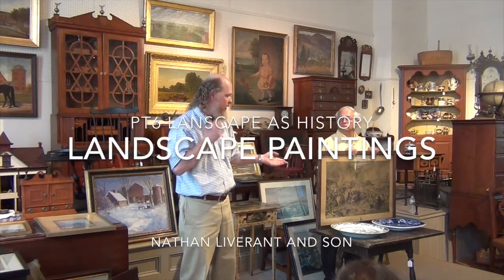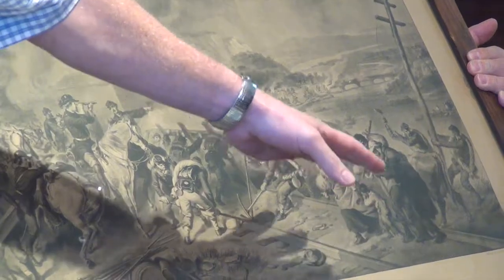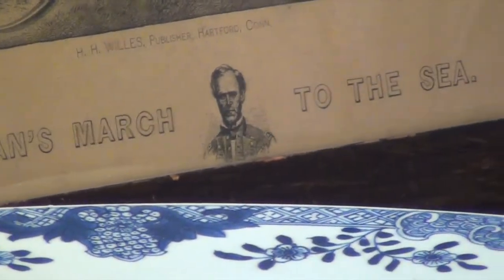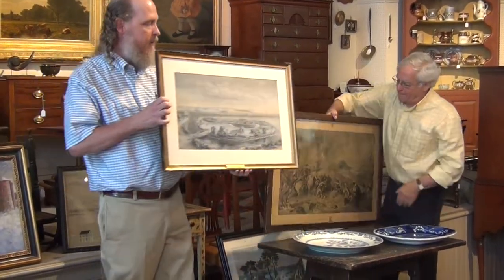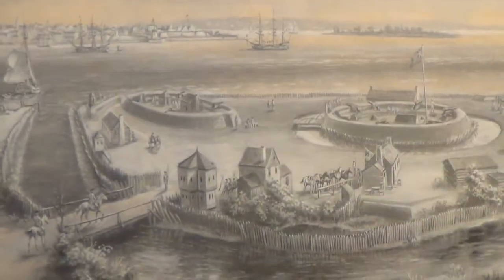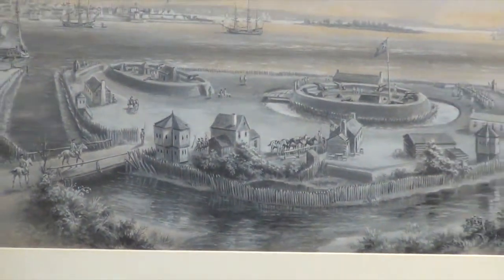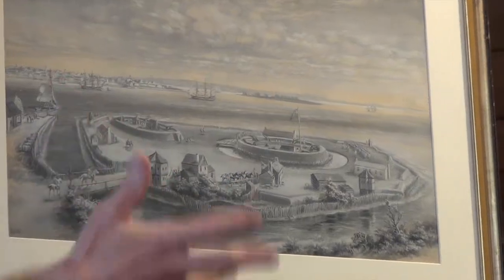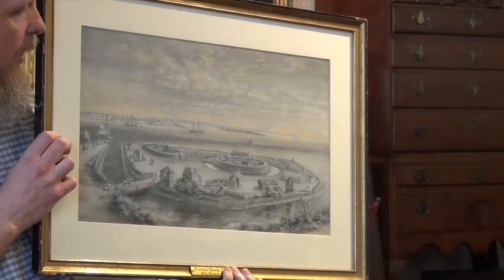Pt6 Landscape as History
"Sherman's March to the Sea" provides an example of the use of landscape portraits to capture important historical moments.